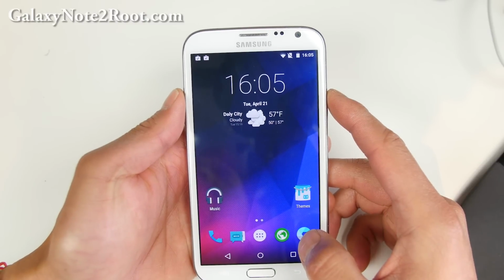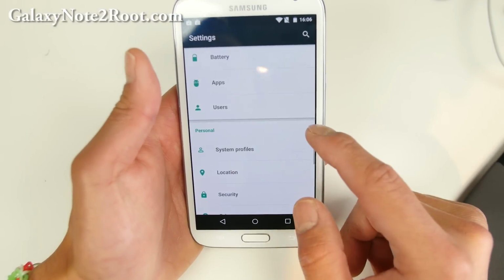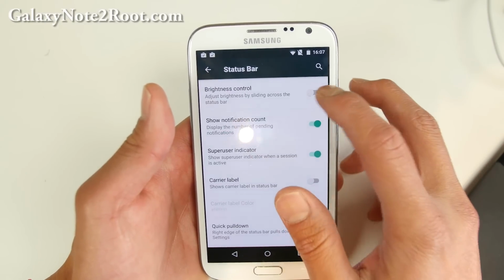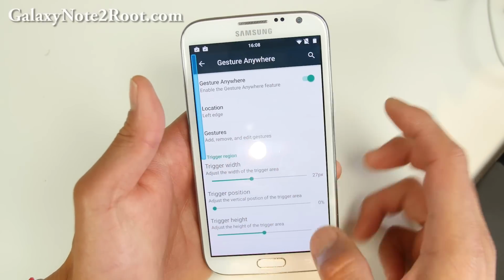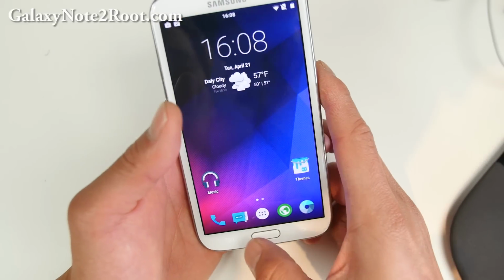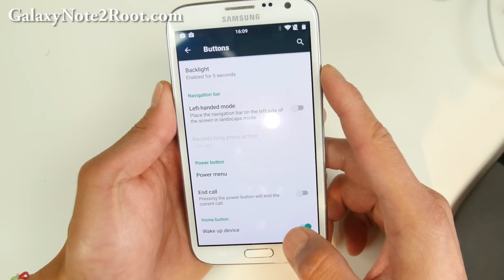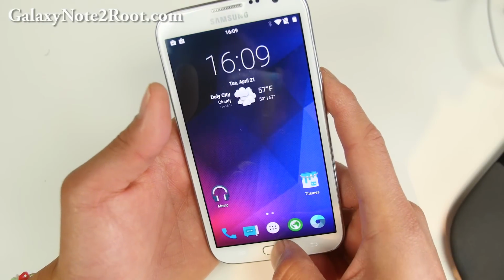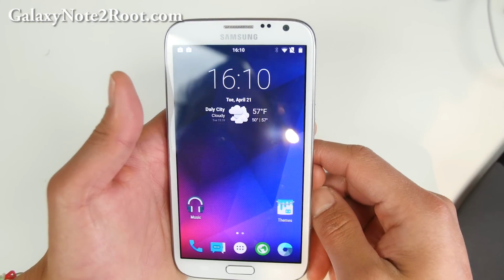Resurrection Remix ROM for Galaxy Note 2 GT-N7100! [Android 5.1]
Here's a quick overview of Resurrection Remix ROM for Samsung Galaxy Note 2 GT-N7100 Android smartphone, this is based on latest Android 5.1 and comes with root.